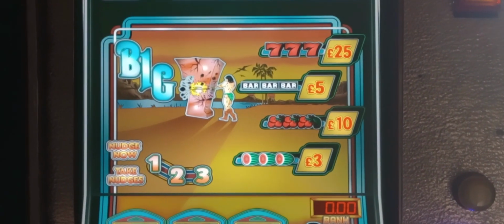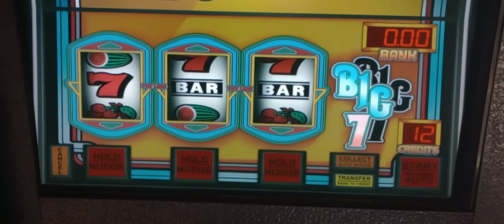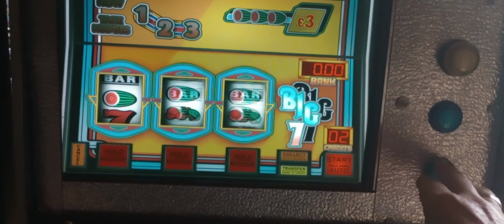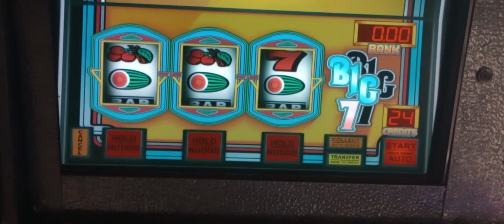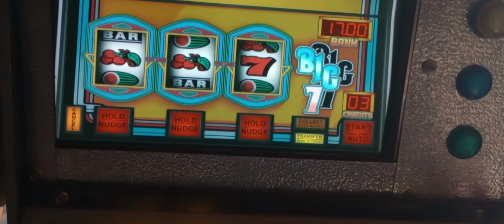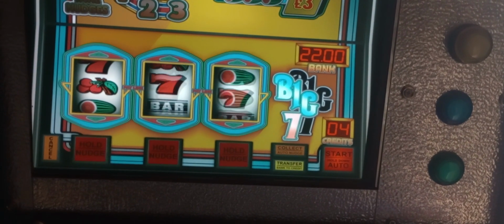Big 7 By Electro Coin Concept game On The Emulator 🍉🍉🍉